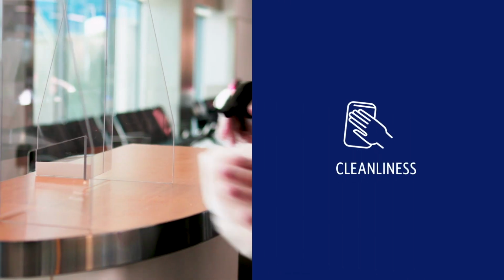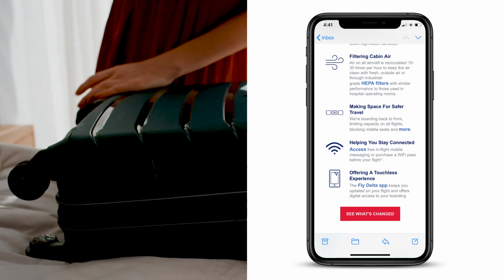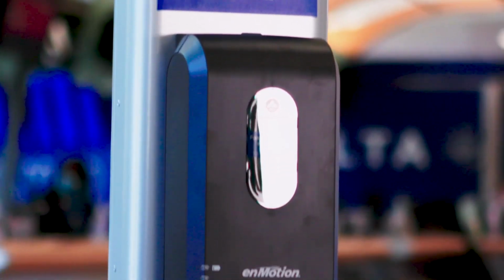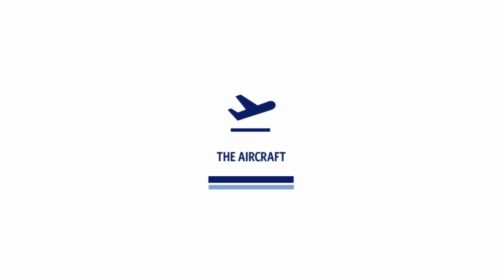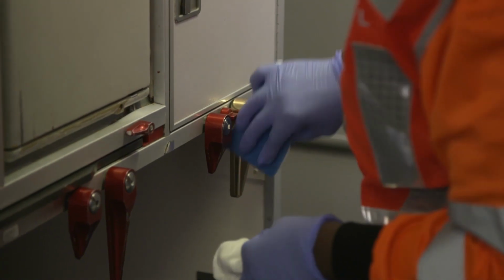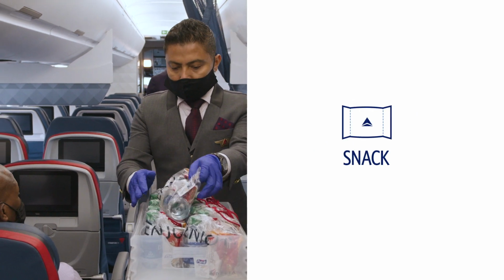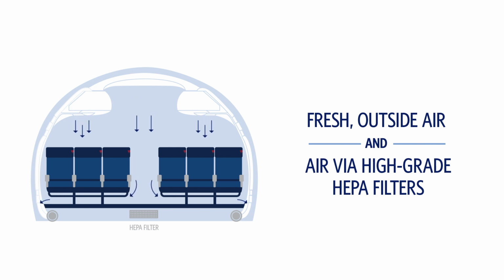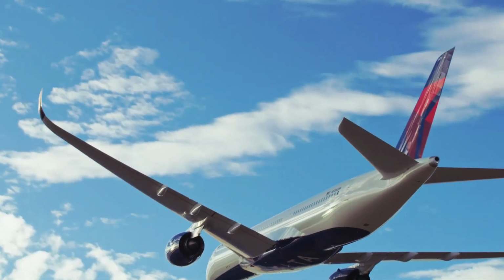Ed Bastian Introducing the Delta CareStandard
Learn more about the clean and consistent experience that travelers can expect from the moment they check in to when they reach baggage claim.